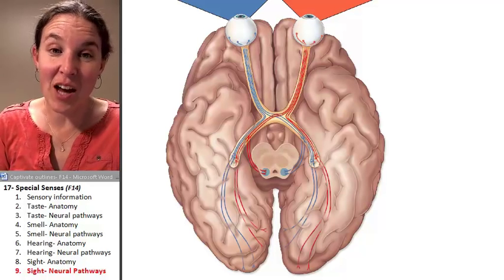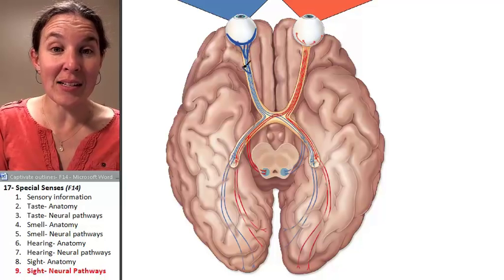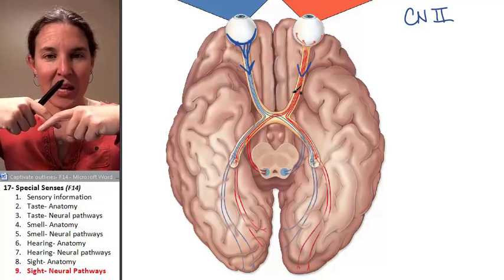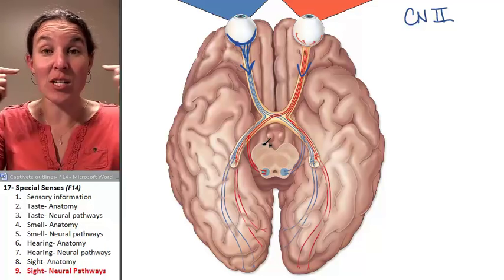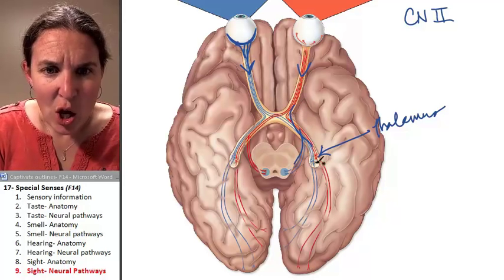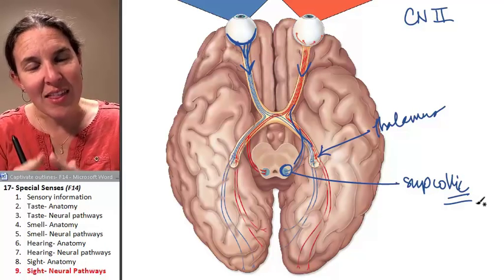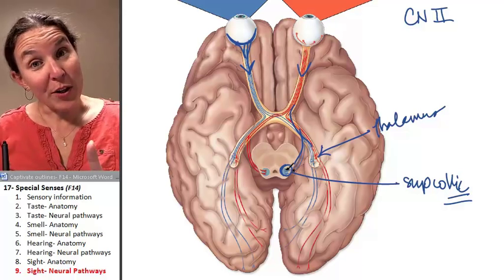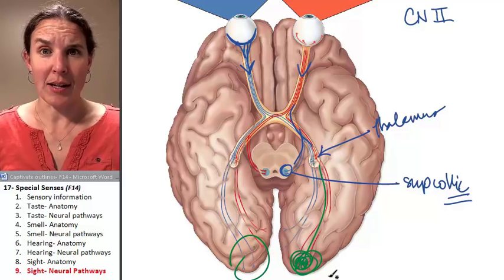Special Senses 9- Visual pathways